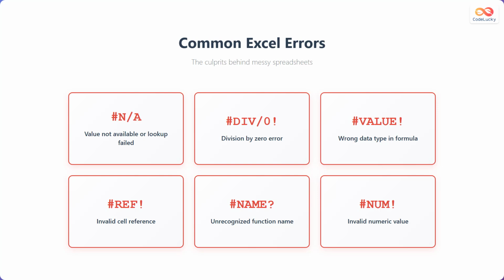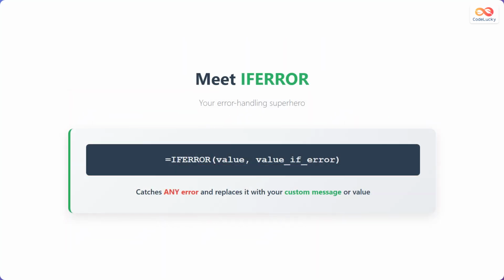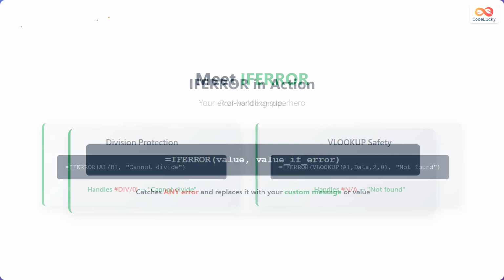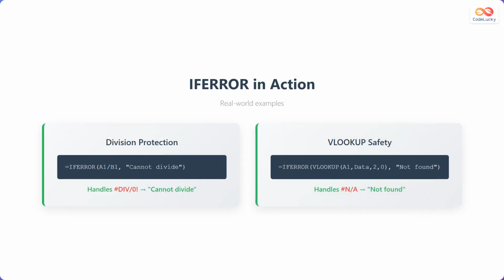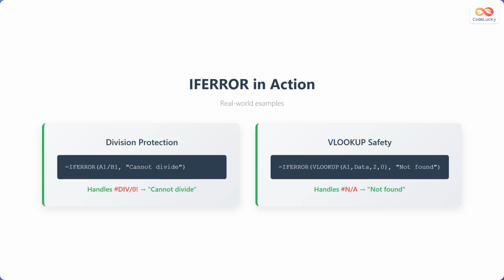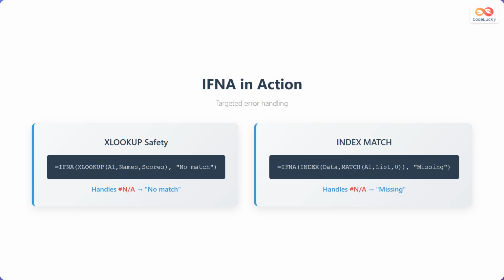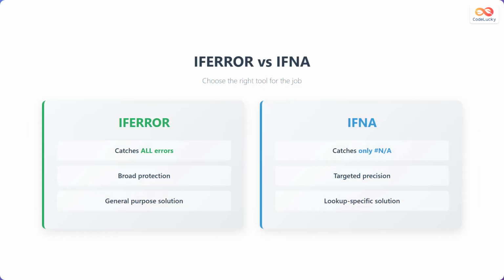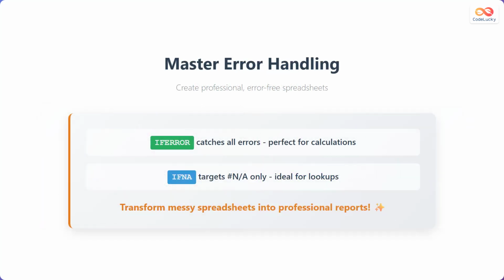Excel Error Handling: IFERROR vs IFNA - Clean Your Spreadsheets!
Tired of seeing ugly errors like N/A, DIV/0!, and VALUE! in your Excel sheets? 😩 This video is your ultimate guide to mastering error handling using the IFERROR and IFNA functions!

We'll start with the basics, explaining what these common errors mean and why they appear. Then, we'll dive into the powerful IFERROR function, showing you how to catch *any* error and replace it with a custom message or value. Next, we'll explore the more specialized IFNA function, designed to handle specifically those pesky N/A errors that often pop up with lookups.

We will compare IFERROR and IFNA and show you when to use each function for optimal results. Follow our best practices for professional-looking, error-free spreadsheets that will impress your colleagues and clients. ✨

🔥 Don't let errors ruin your data! Watch now and level up your Excel skills! 💪

Chapters:
00:00 - IFERROR & IFNA in Excel
00:14 - Common Excel Errors
00:55 - IFERROR Function Introduction
01:15 - IFERROR Examples
01:53 - IFNA Function Introduction
02:13 - IFNA Examples
02:51 - IFERROR vs IFNA Comparison
03:13 - Best Practices
03:41 - Summary
04:04 - Outro